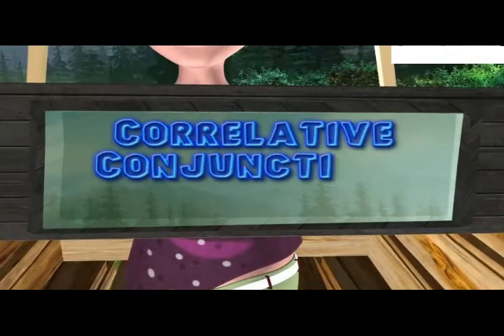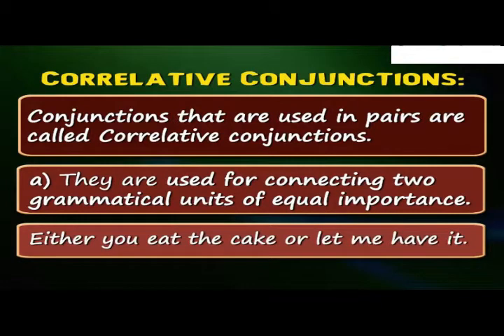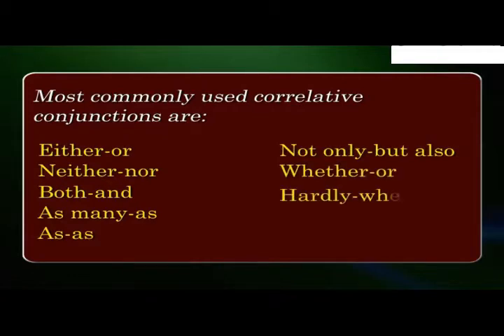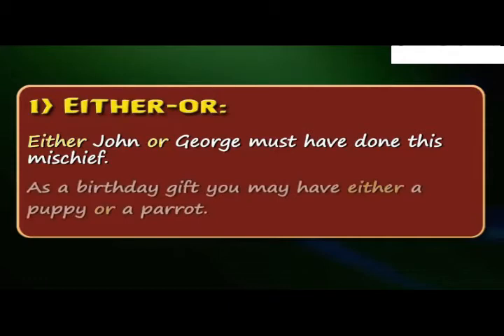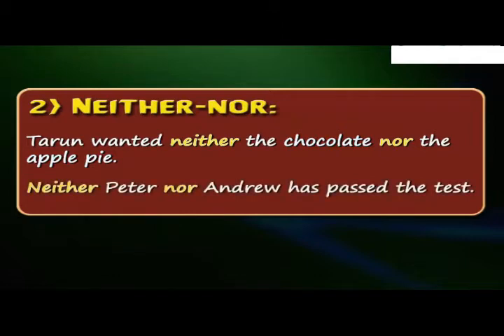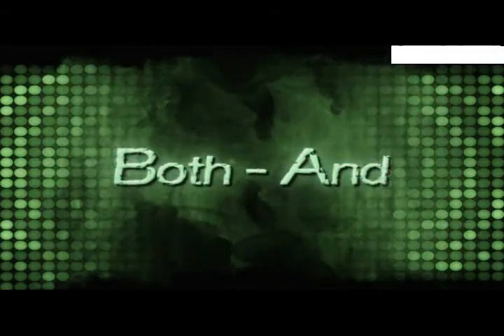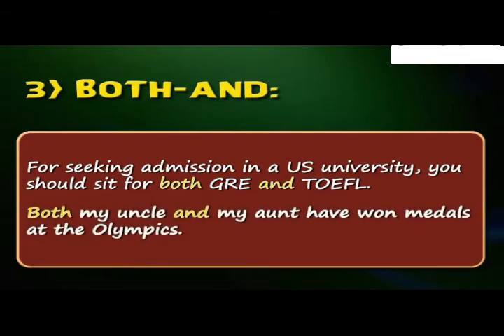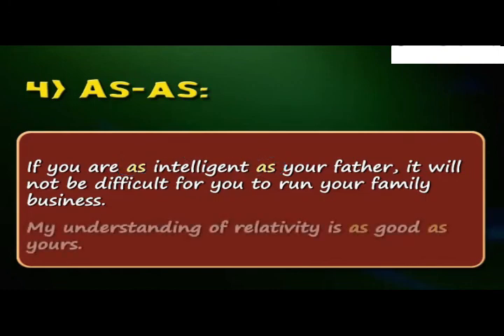Correlative conjunction part I